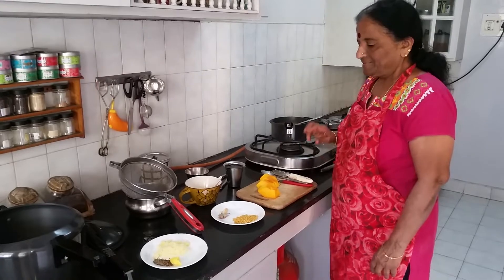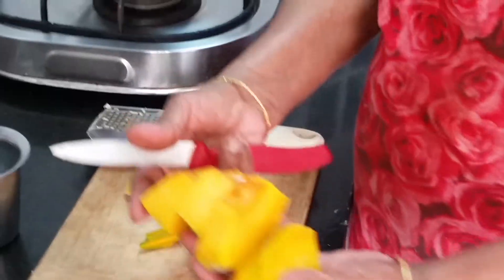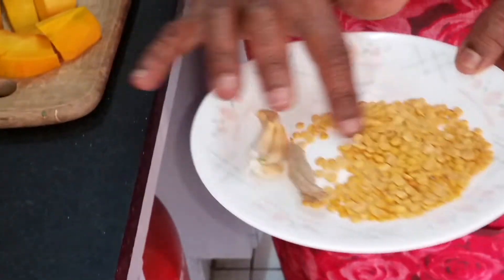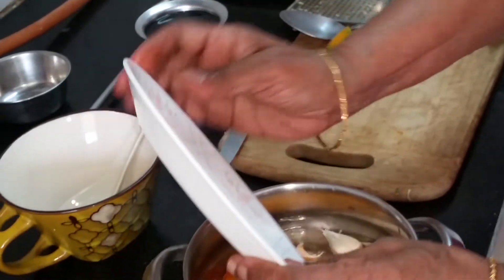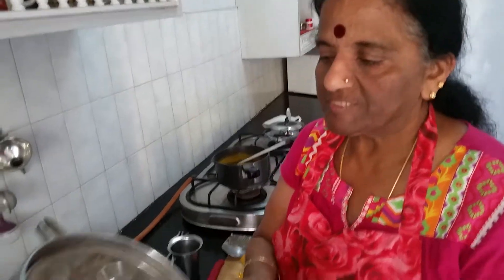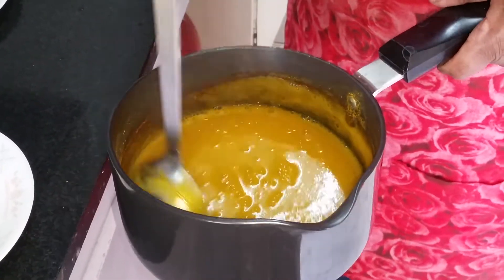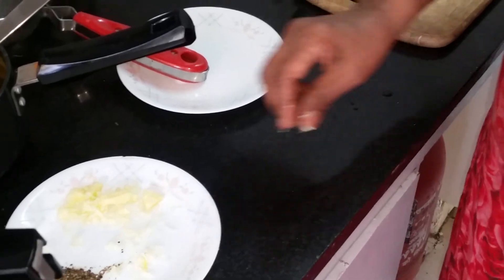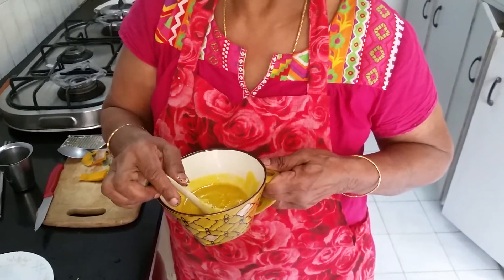Suga's Kitchen presents Yellow Pumpkin & Dhal Soup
Yellow  Pumpkin & Dhal Soup